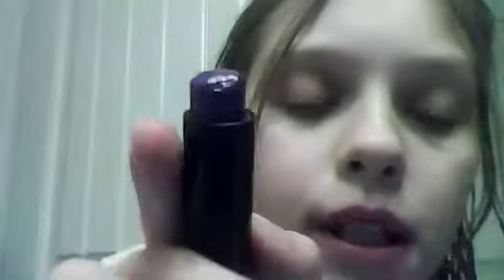makeup effect: black eye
how to make a black eye  I FORGOT use some yellow just dab it lightly around the purple part of your eye if you put too much on it will look weird so be careful! and also if you want add red is some places. i didnt have these colors in my make up eye shadow pallet so yeah